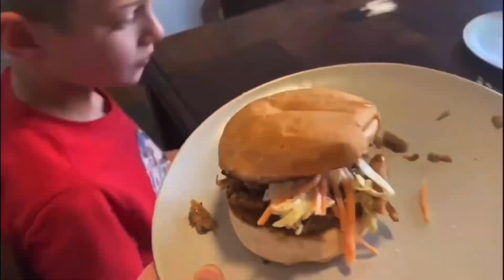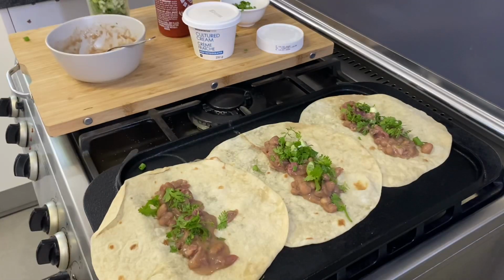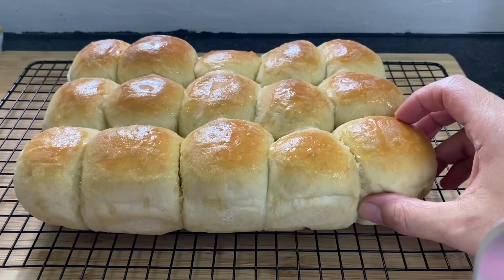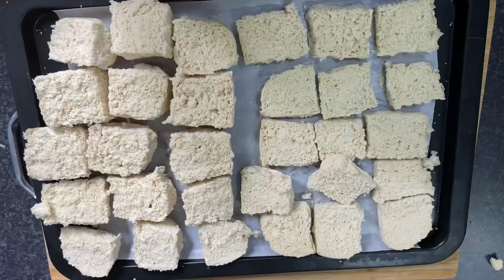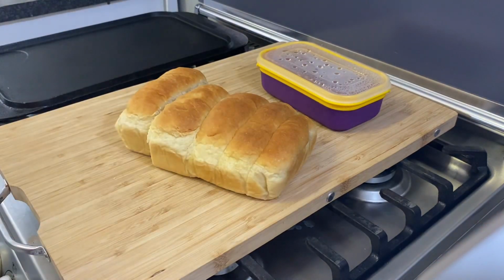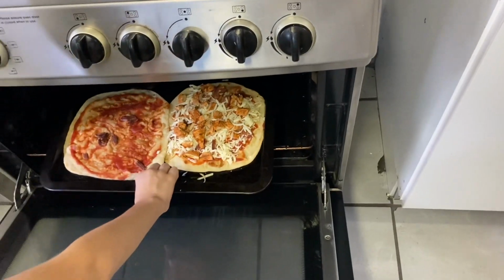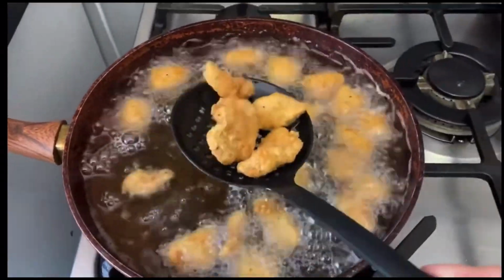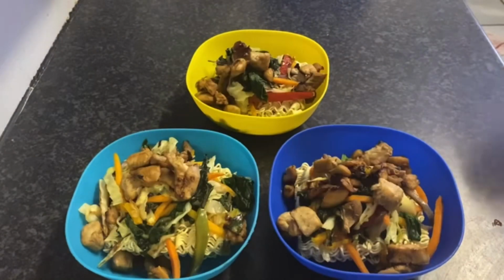Hot Lunches at Home for Summer Time | Easy for Kids | Family Meal Prep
I’ve time stamped everything.
0:00Intro
0:38 Quesadillas
0:59 Bean Burritos
1:23 Grilled Cheese Sandwiches
1:37 Cheese Burger Sliders
2:48 Meatball Subs
3:22 Naan Pizza
3:55 Mini Pot Pies
4:22 Chicken Nuggets
4:32 Lunch sides
4:48 Hotdogs
4:58 Raman
5:10 Snack Plates